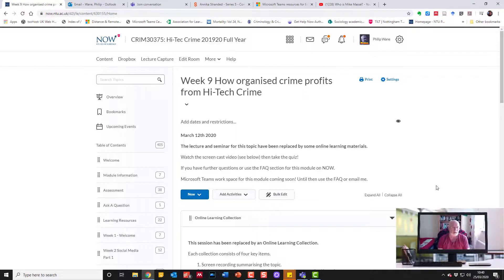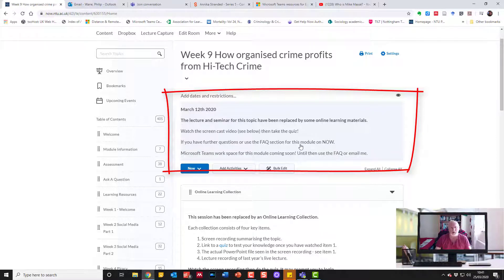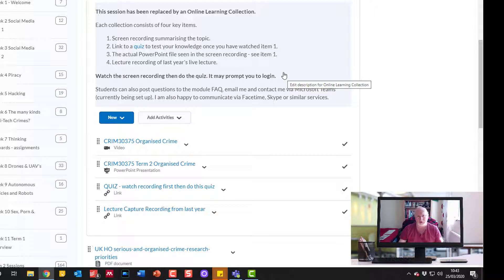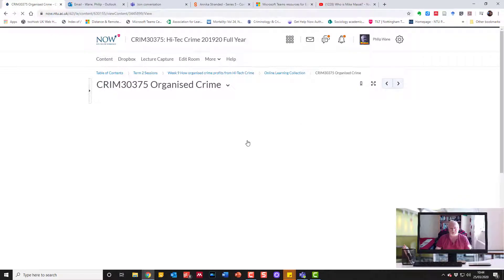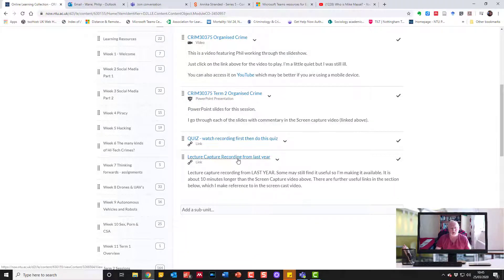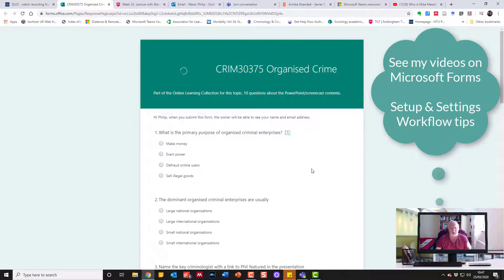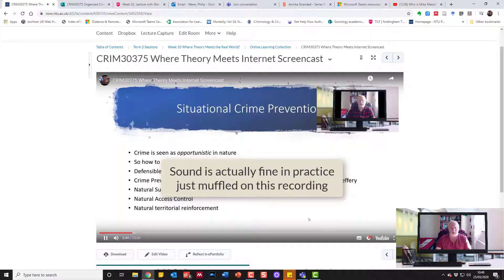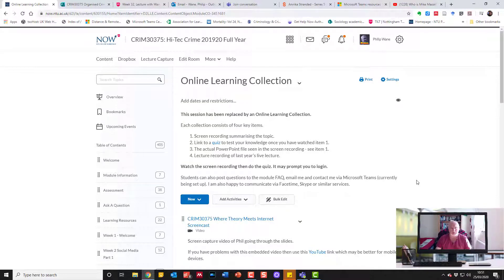CRIM30375 Demo Online Learning Collection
Screencast for fellow academics who might like some ideas on how to replace lecture and seminar materials. Not the most refined of efforts but "good enough" to offer some timely help. The VLE at NTU is from D2L but the focus is more on general pedagogy than the actual technology (why use a video, why use a quiz, etc).